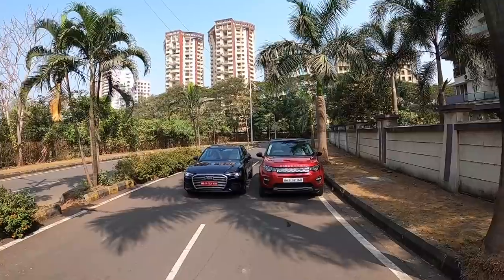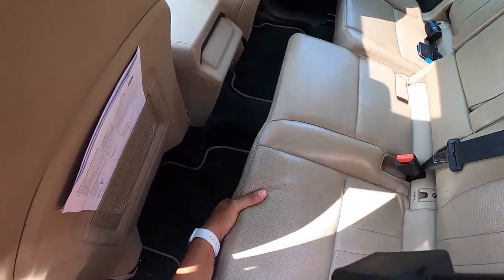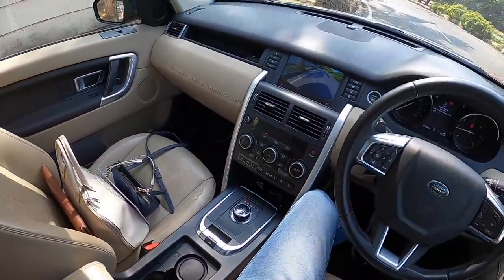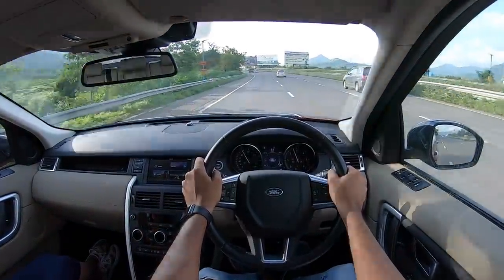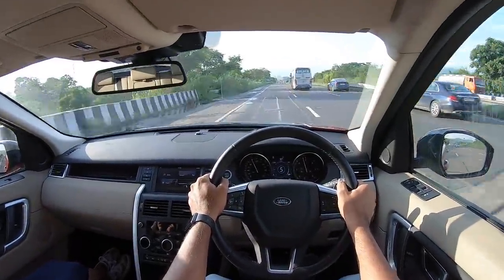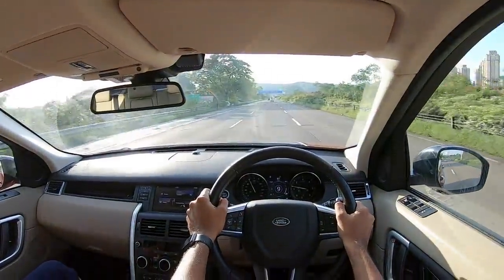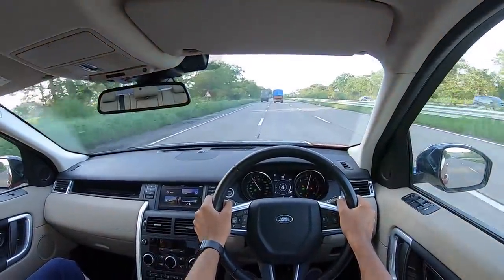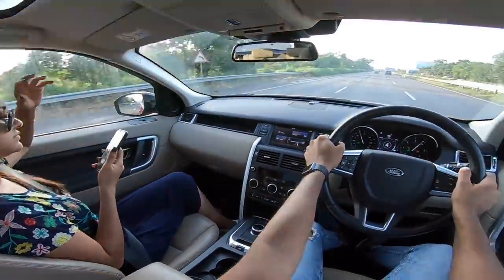Land Rover Discovery Sport - Rugged Luxury SUV | Faisal Khan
Here is the most detailed review of the Land Rover Discovery Sport, I tell you everything about the design, interior, features, performance, ride, handling, braking, steering, price and of course give you a verdict on whether you should buy a Land Rover Discovery Sport in India. This Land Rover Discovery Sport review is a long drive one with a real-world perspective of the entry-level SUV from Land Rover.

Follow FasBeam On